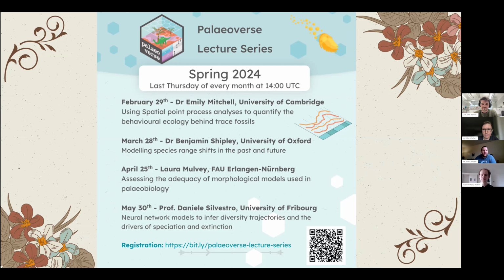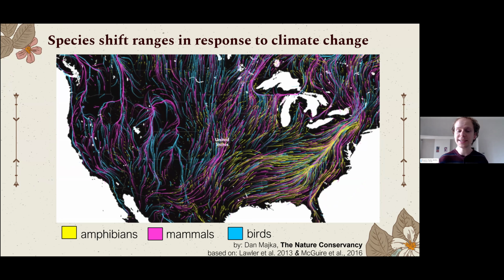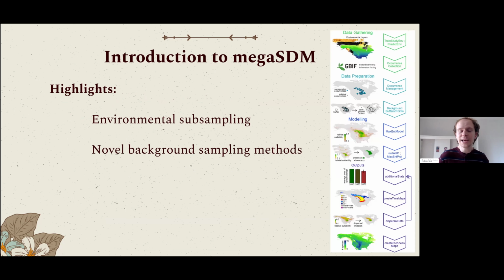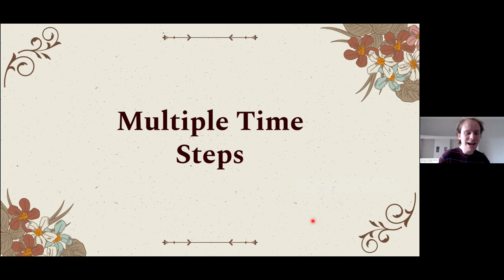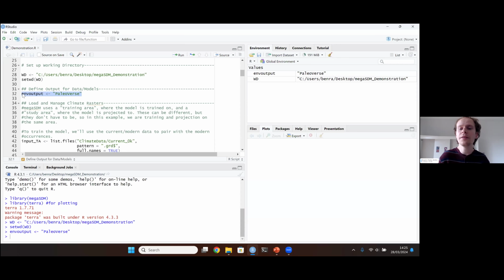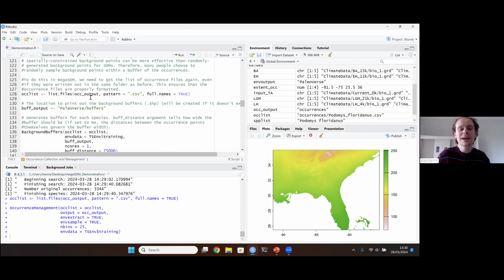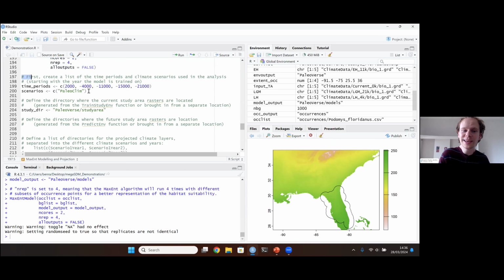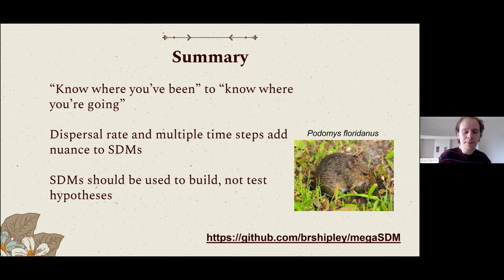Palaeoverse Lecture Series: Dr. Benjamin Shipley - Modelling species range shifts in the past ...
Speaker: Dr. Benjamin Shipley (University of Oxford, UK)
Title: "Modelling species range shifts in the past and future"